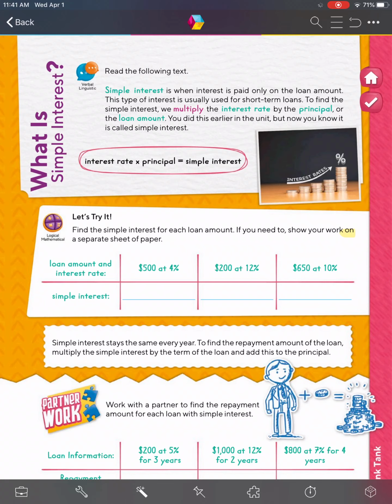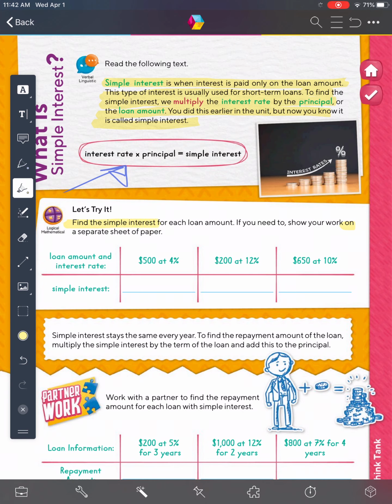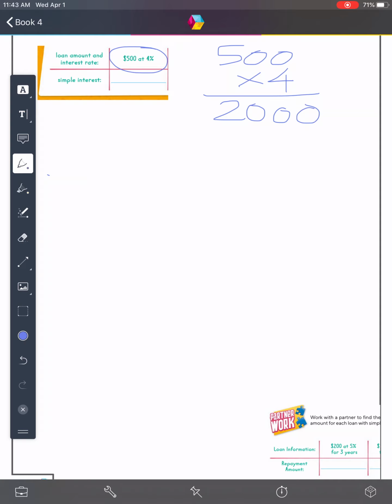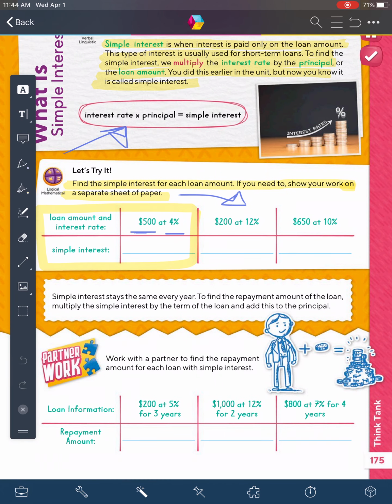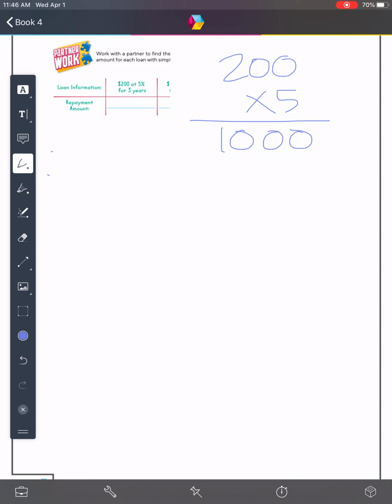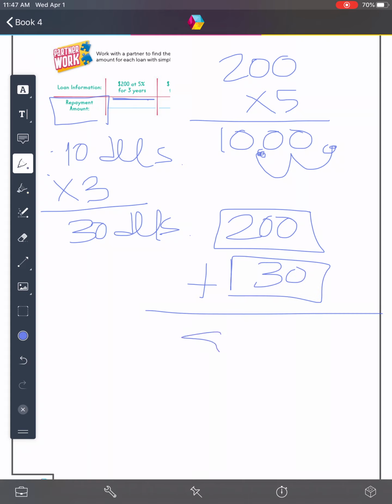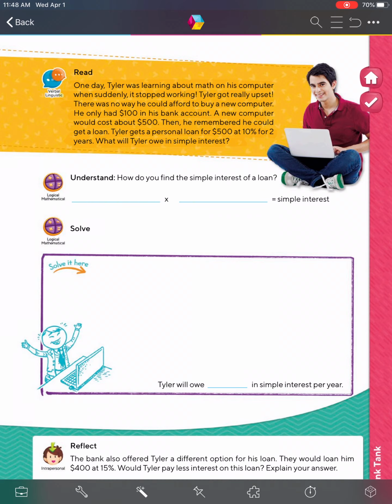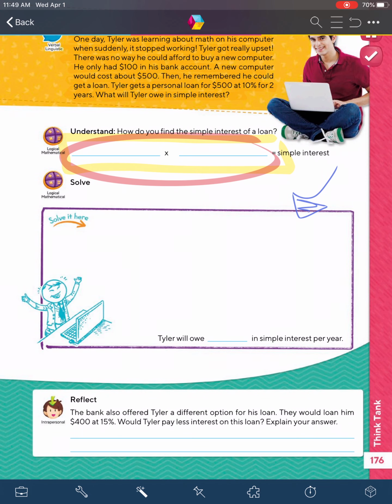5th April 2- Video 3 (Think Tank)